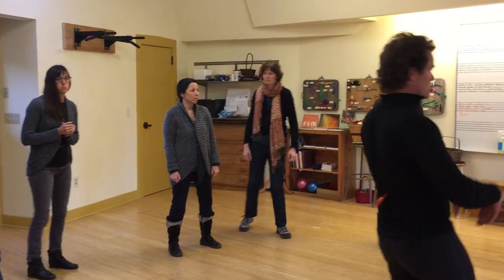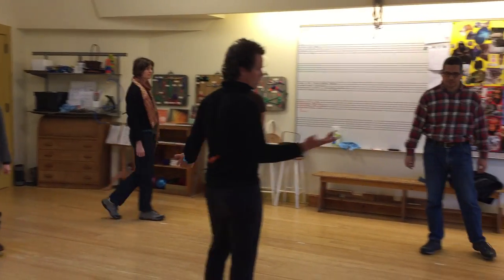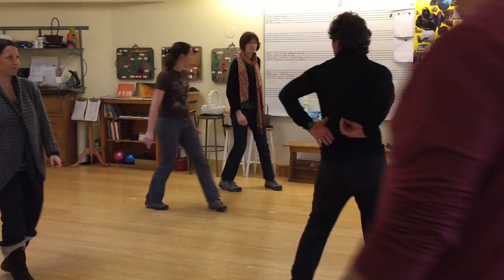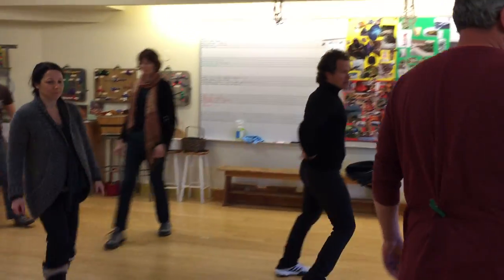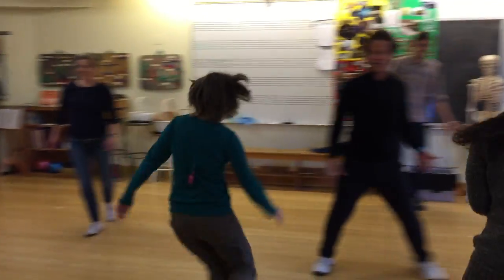IMG 4653 Peg Pinching Clothespin Tag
RSC GEMS
Games Exercises Movement Skills